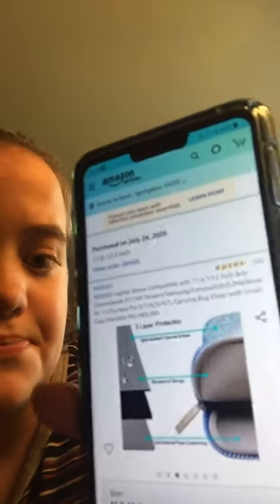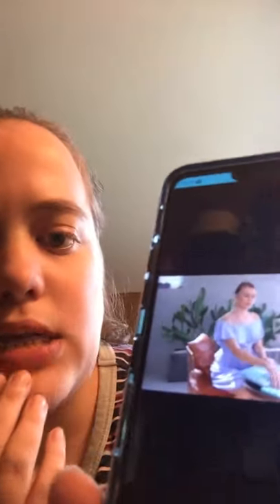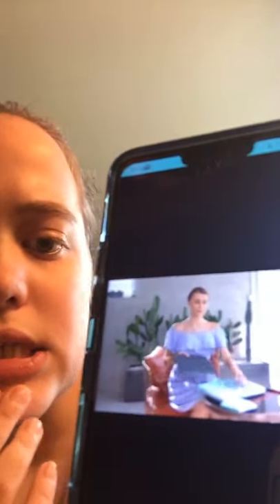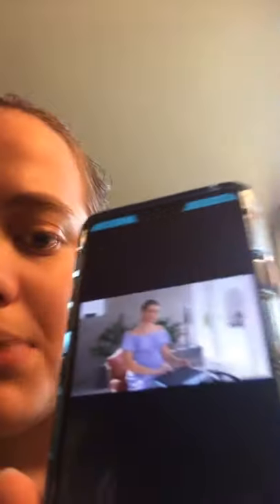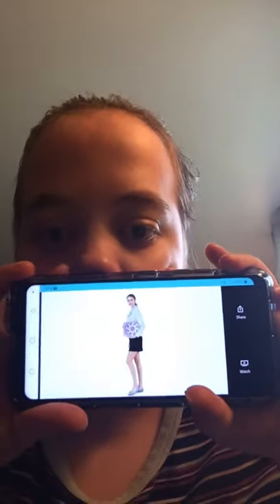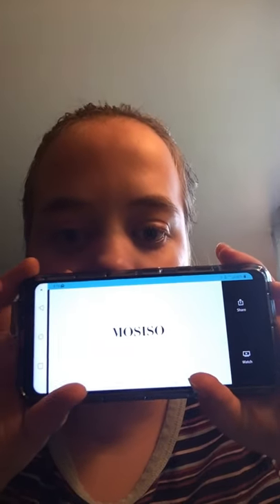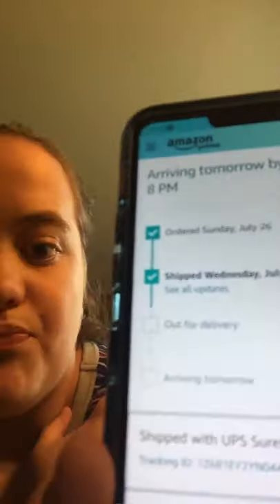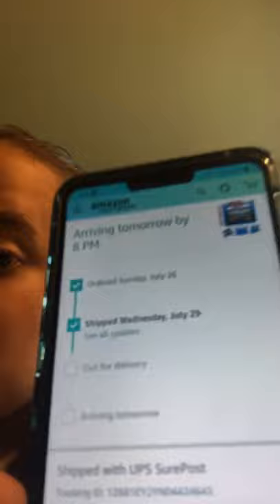Unboxing a case for my chromebook keyboard